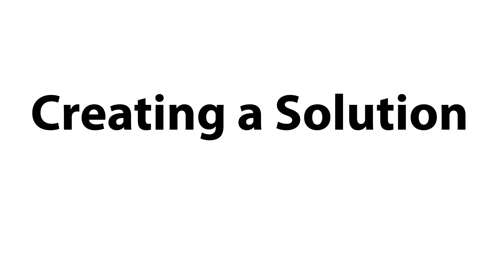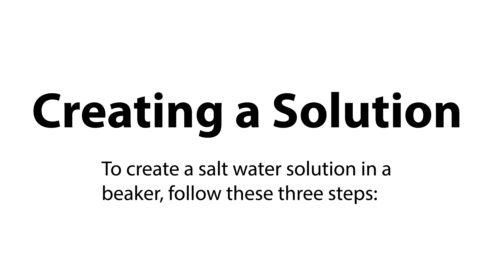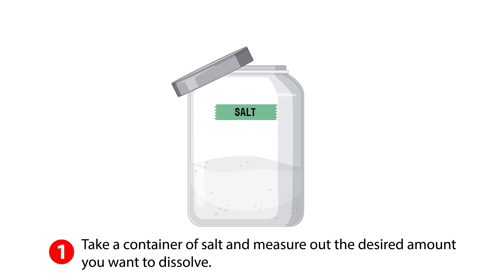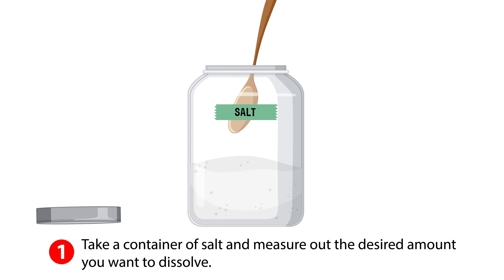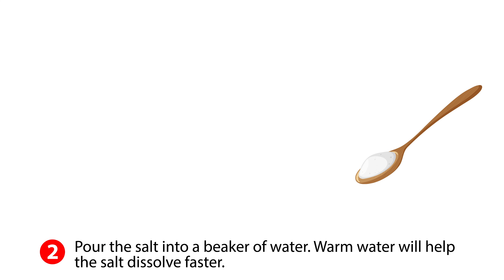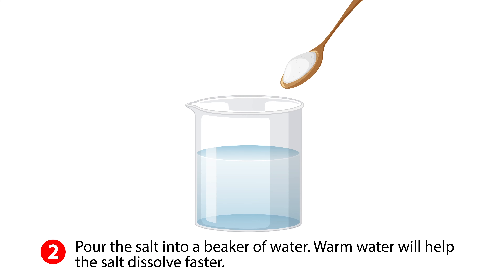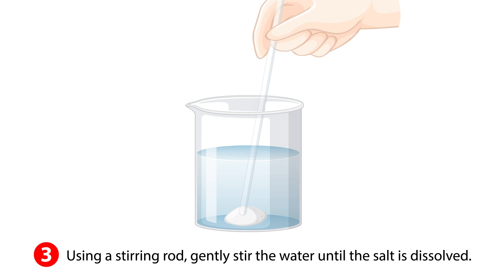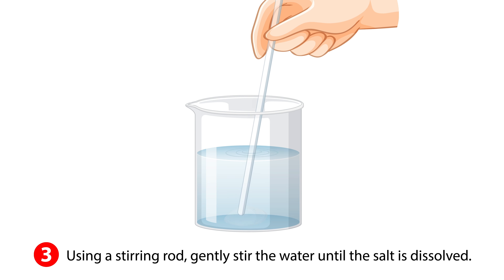Salt Solution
Salt solutions are solutions that contain salt dissolved in water. They are commonly used in a variety of applications, including cooking, cleaning, and scientific research.

Salt solutions can be made by dissolving salt in water at various concentrations. The concentration of the solution is usually expressed as a percentage or a molarity, which refers to the number of moles of salt per liter of solution.

One of the most common uses of salt solutions is in cooking. Salt is often added to water when boiling pasta or other foods, as it can help to enhance the flavor and texture of the food. Salt solutions can also be used to brine meat or other foods, which can help to preserve them and add flavor.

Salt solutions are also commonly used in cleaning. They can be used to remove stains from clothing or other fabrics, as the salt can help to break down the stain and remove it from the material. Salt solutions can also be used to clean and disinfect surfaces, as salt has natural antimicrobial properties.

In addition, salt solutions are used in a variety of scientific research applications. They can be used to create artificial environments for cells or other biological materials, as the salt concentration in the solution can help to mimic the natural environment. Salt solutions can also be used to create gradients of salt concentration, which can be used to study the behavior of cells or other biological materials.

However, while salt solutions have many useful applications, they can also have some negative effects. For example, excessive consumption of salt can lead to high blood pressure and other health problems. In addition, salt solutions can be corrosive to certain materials, such as metals or concrete, and can cause damage over time.

Overall, salt solutions are a versatile and useful type of solution that can be used in a variety of applications. Whether in cooking, cleaning, or scientific research, salt solutions offer a range of benefits and can help to improve efficiency and effectiveness. However, it is important to use salt solutions responsibly and be aware of any potential negative effects.